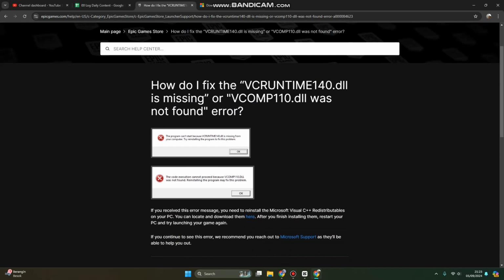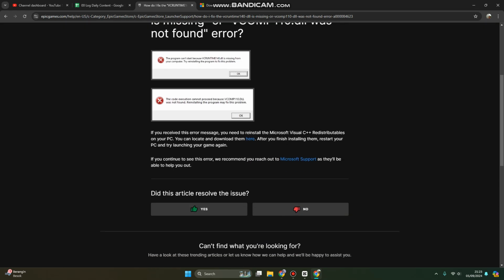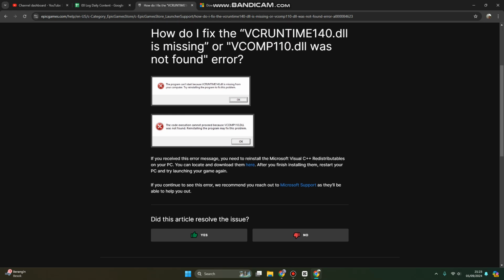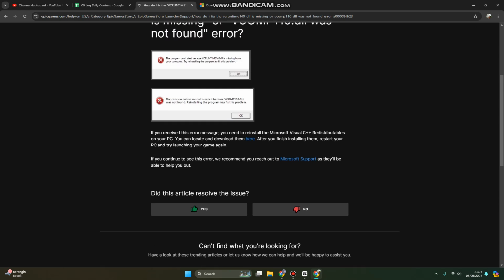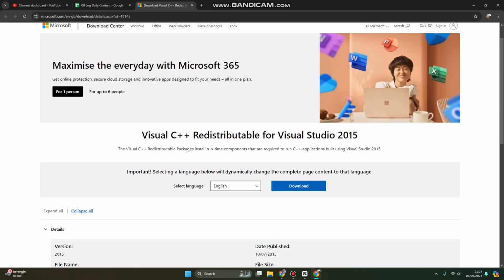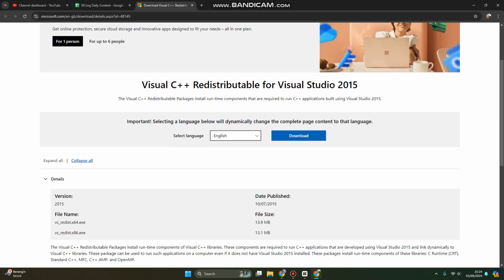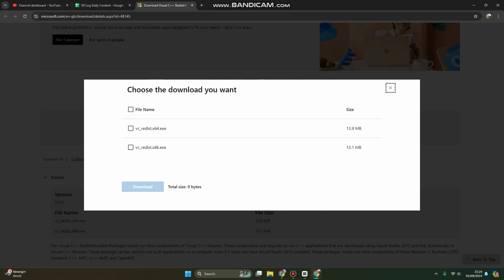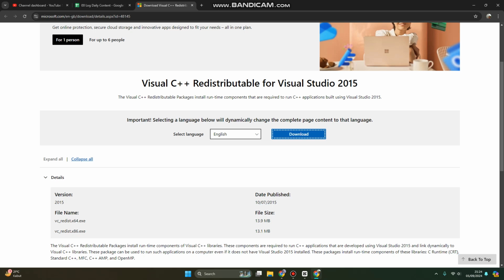✅ BEGINNER: How to Fix " VCRUNTIME140_1.dll was not found" | Easy guide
How to Fix " VCRUNTIME140_1.dll was not found" | Easy guide.